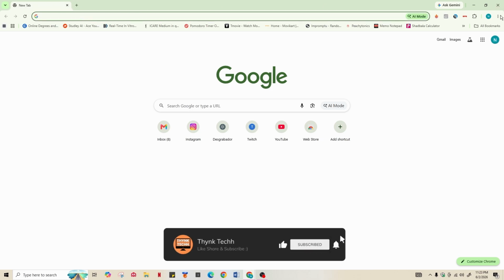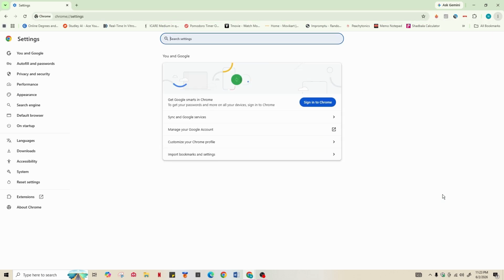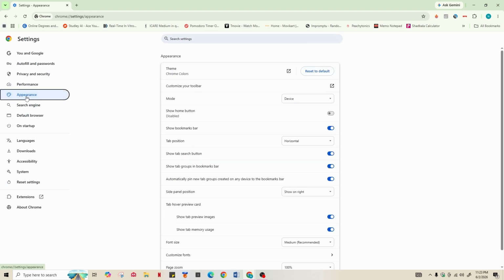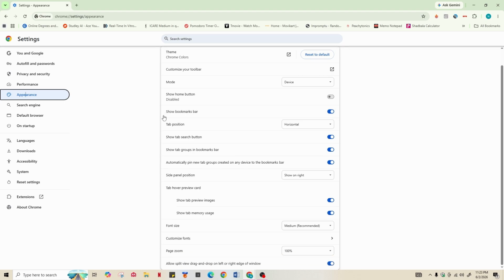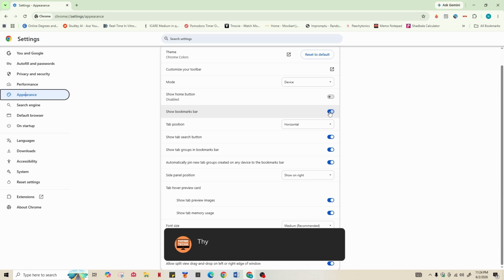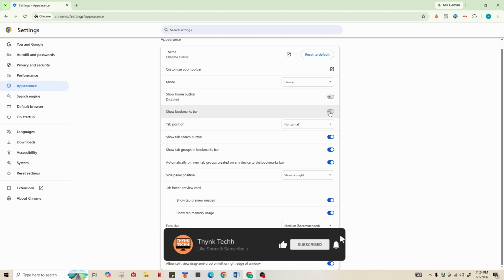How To Always Show or Hide Bookmarks Bar In Google Chrome 2026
Want quick access to your favorite websites while browsing? 🔖🌐 This step-by-step 2026 guide will show you how to always show or hide the Bookmarks Bar in Google Chrome — making it easy to customize your browsing experience and access your saved websites whenever you need them.

What You’ll Learn in This Video:
✅ How to always show the Bookmarks Bar in Google Chrome
✅ How to hide the Bookmarks Bar for a cleaner browsing experience
✅ How to use the Chrome keyboard shortcut to show or hide bookmarks
✅ How to customize your Google Chrome browsing experience
✅ Tips for managing your bookmarks more efficiently

Whether you want your favorite websites to be easily accessible or prefer a cleaner and more organized Chrome window, this tutorial will help you manage the Google Chrome Bookmarks Bar quickly and easily.

📌 Chapters:
⏱ 0:00 - Introduction
⏱ 0:10 - How To Always Show or Hide Bookmarks Bar In Google Chrome